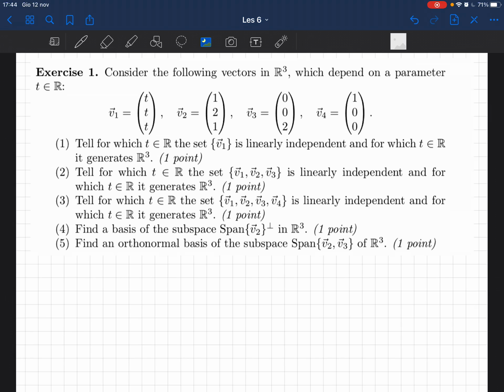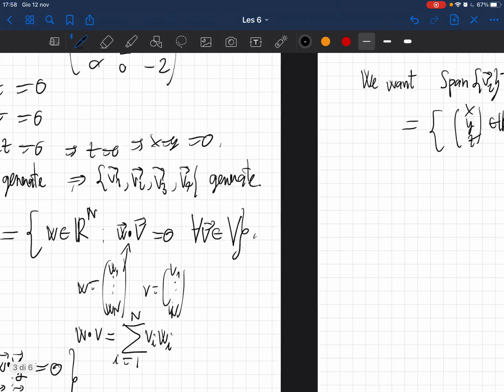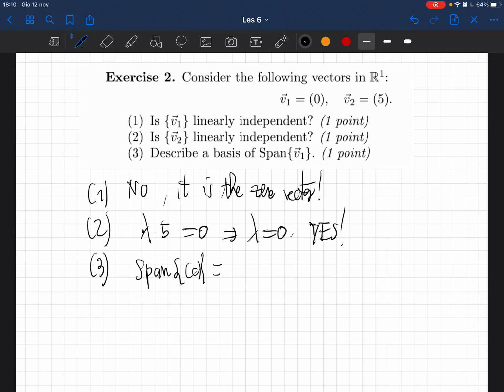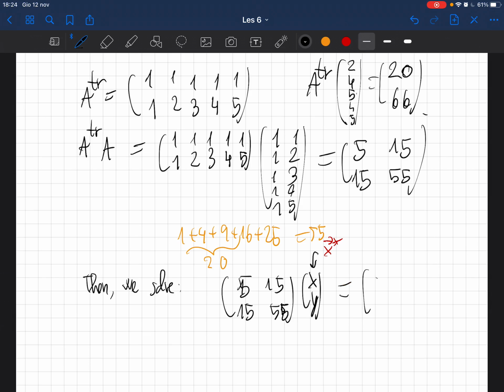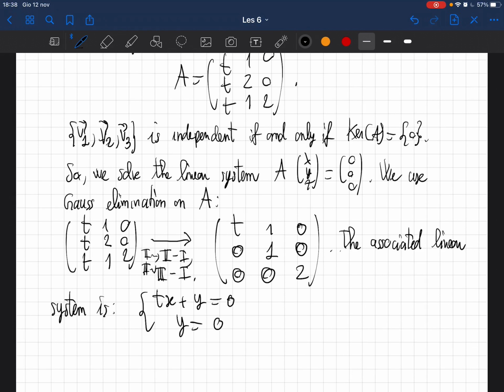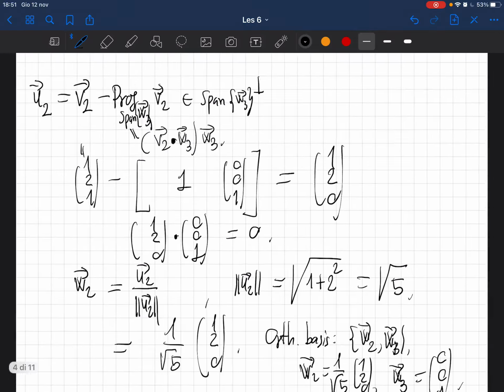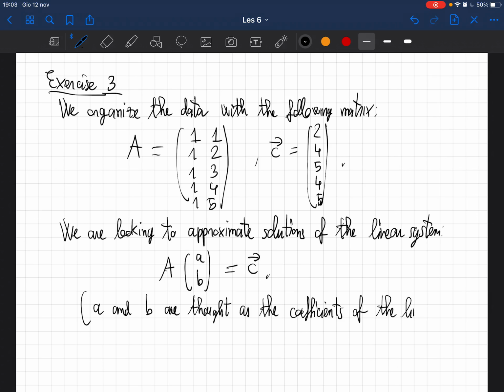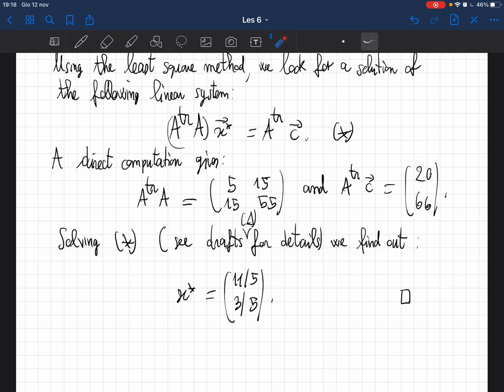Linear Algebra Exercises 6 - Subspaces and orthogonality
Three exercises on subspaces, orthogonality and the least squares method. As usual, the second half of the video shows how to write proper and detailed solutions to the given exercises.